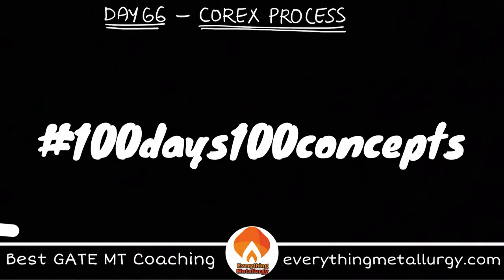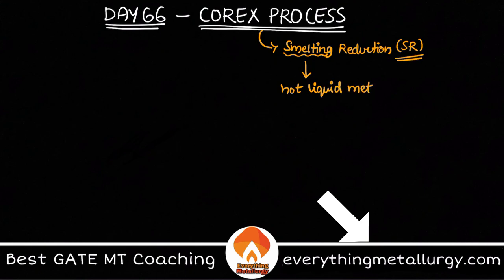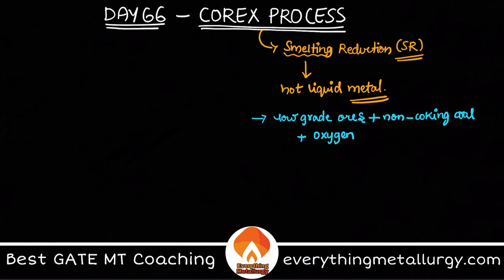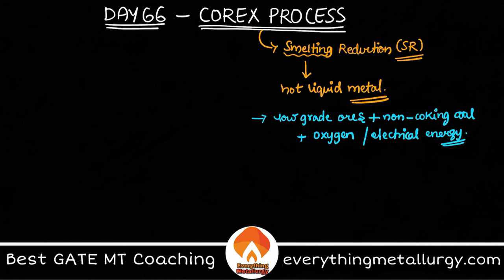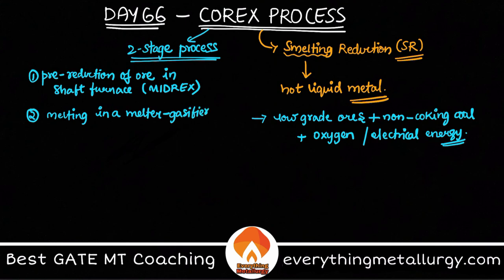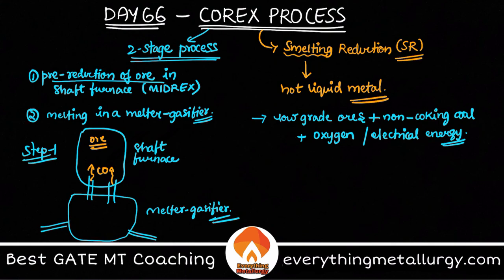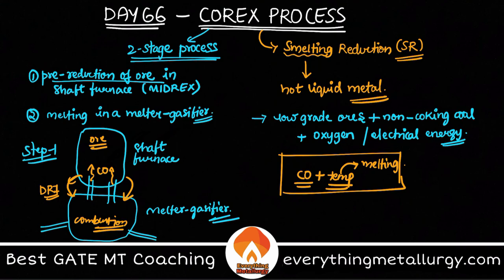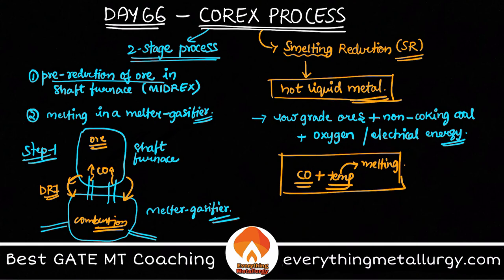COREX process | Day66 100days100concepts | Live Batch from 26December | Link in description |GateMT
GATE MT2021 | 100days100concepts | Day66 - COREX process| everythingmetallurgy.com | Videos & Tests